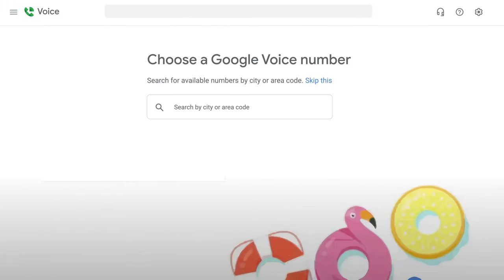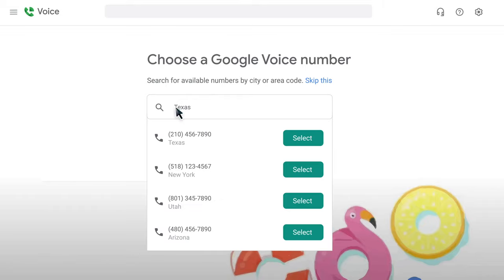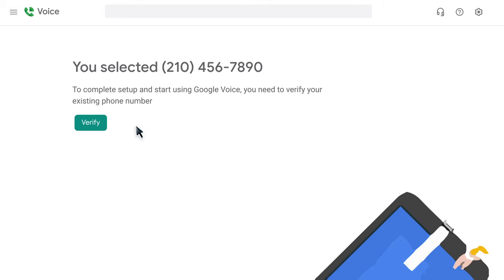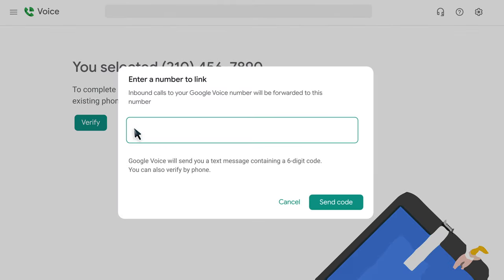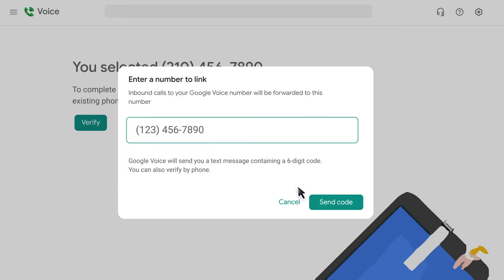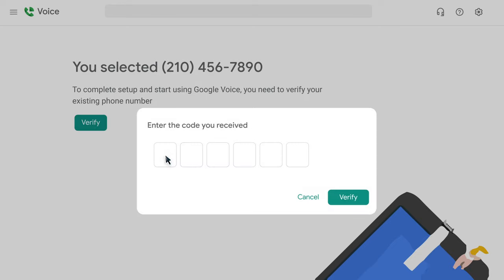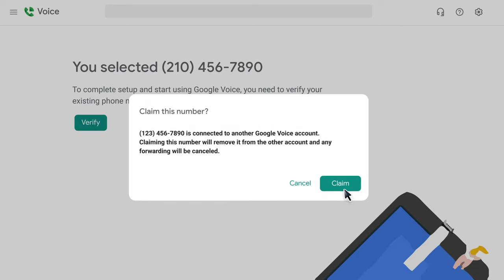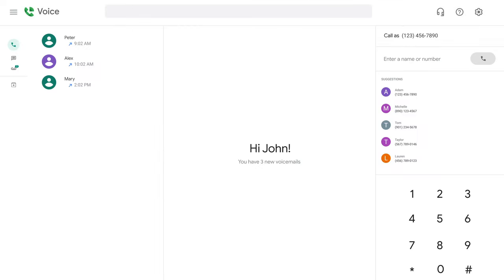Set up Google Voice on Web using Google Workspace for business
Wondering how to set up Voice and use it on your computer? Check out this video to find more details.